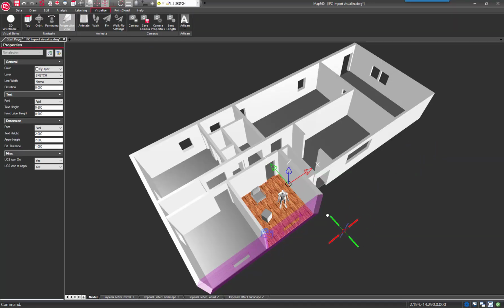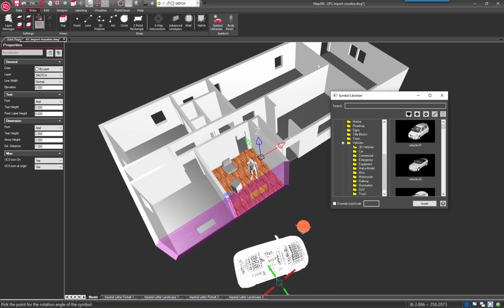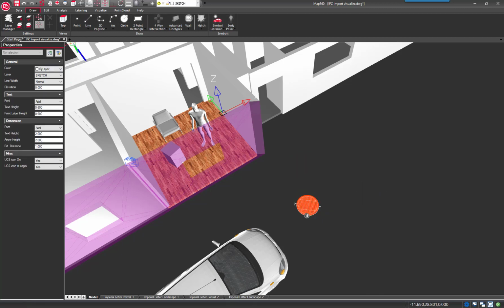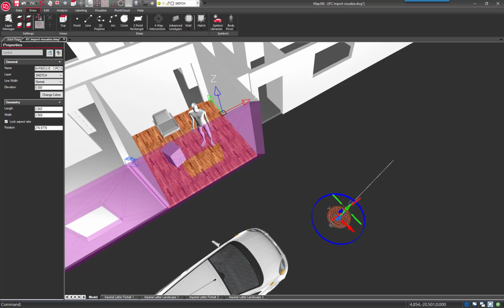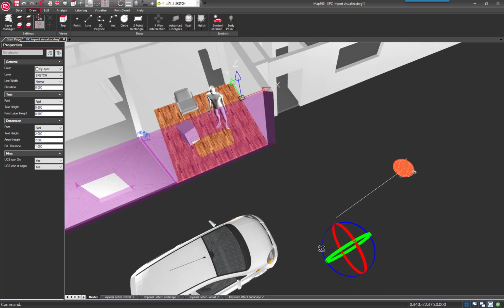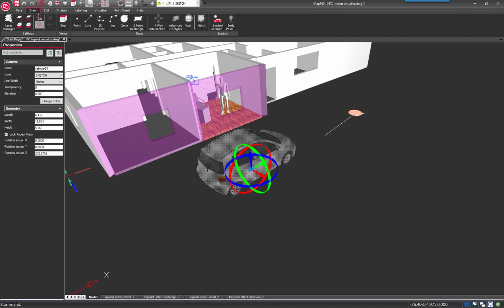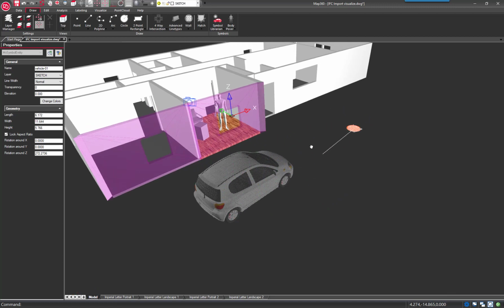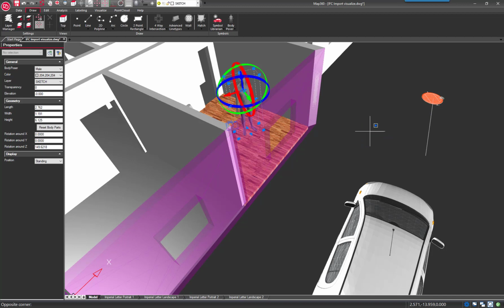Leica Map360 2021 - 3D Position Control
When you click on 3D models, new positing controls are available. Use them to position your models in your scene accurately.